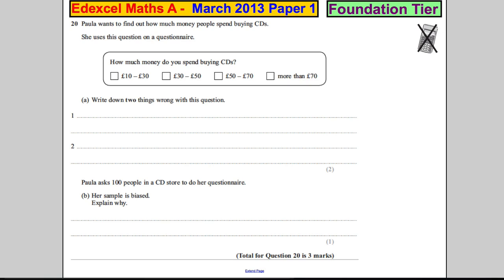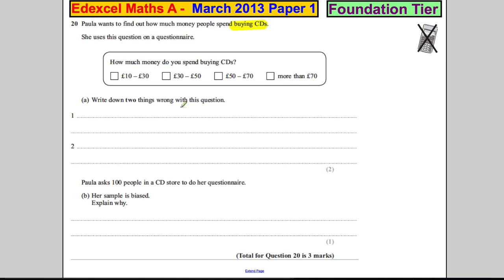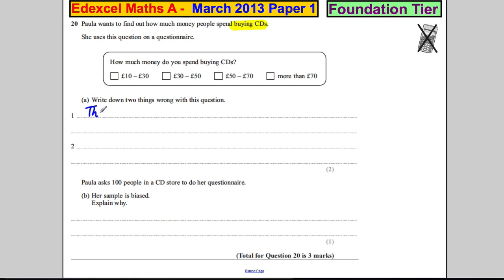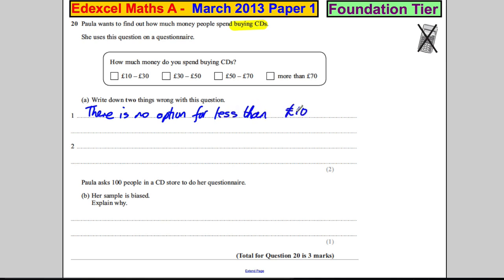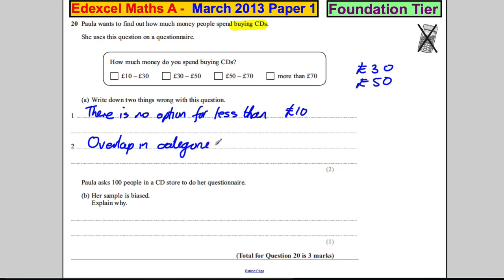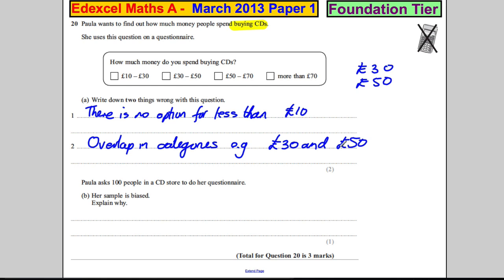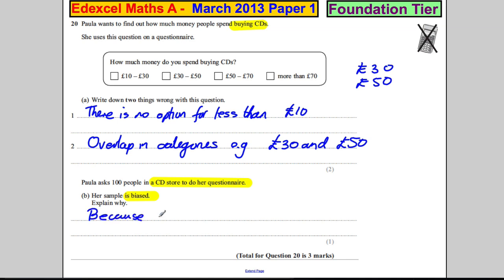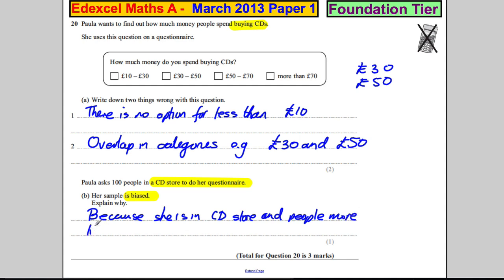Edexcel GCSE Maths Foundation P1 March 2013 Q20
Exam solutions.  Edexcel GCSE Maths Foundation P1 March 2013 Q20. surveys, data collection